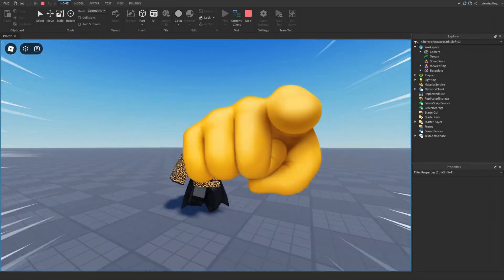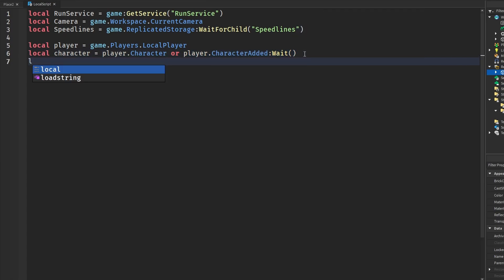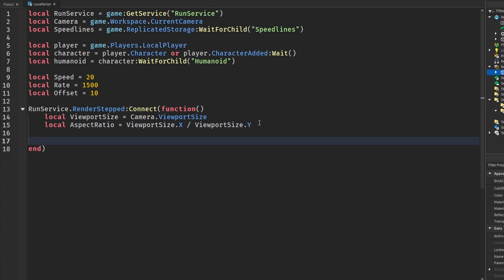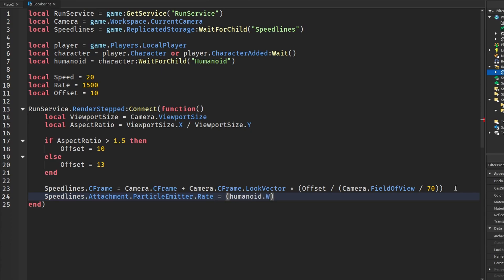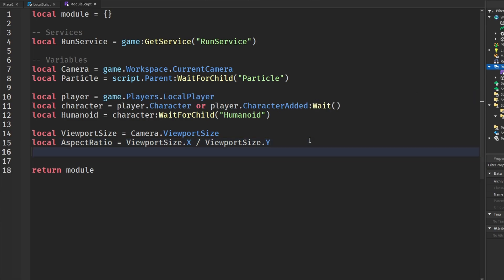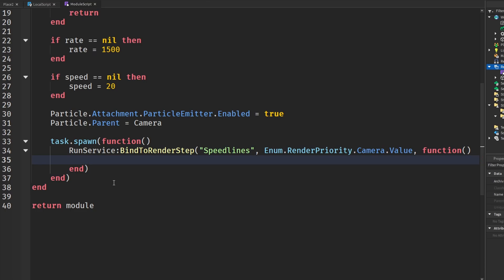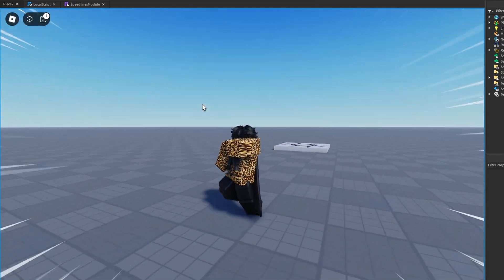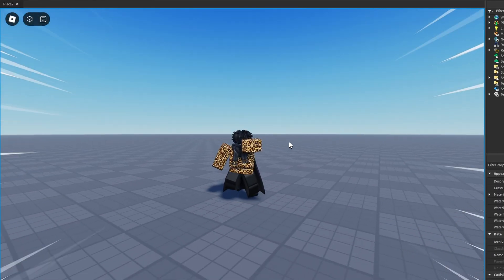Adding SPEEDLINES Into Your Game! | Roblox Studio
These speedlines are too tough 😤

0:00 - Intro
0:10 - Overview
0:43 - Script
5:21 - Using The System In Modules
10:44 - Outro